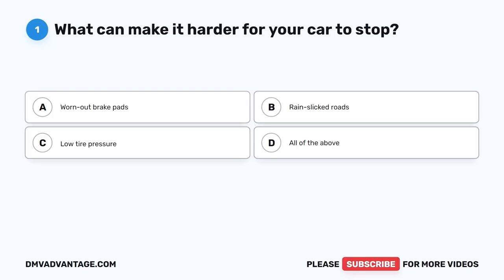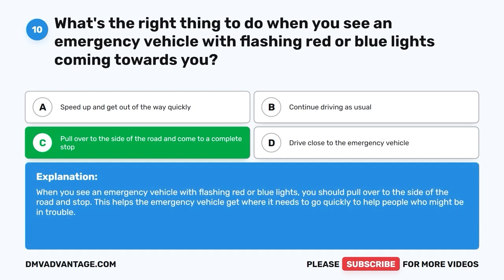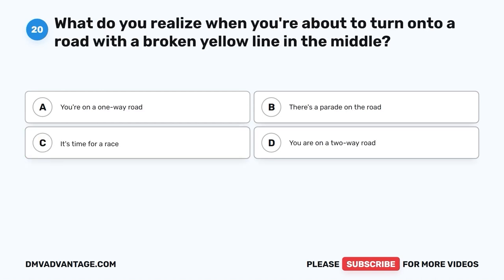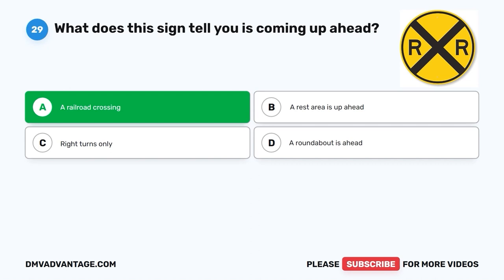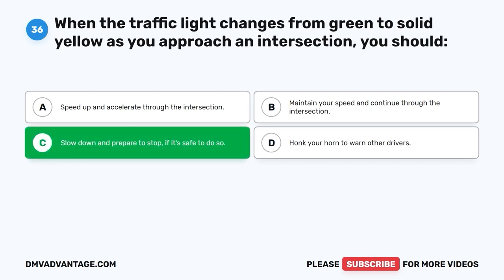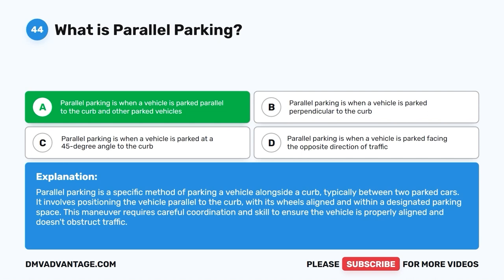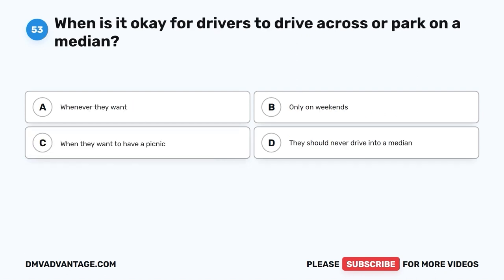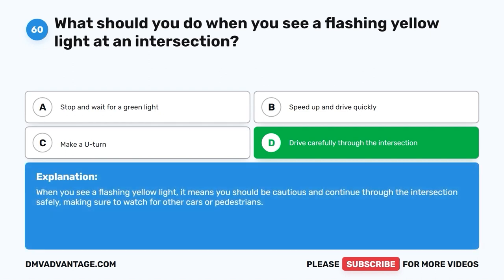Georgia DMV Written Test 3 2024 (60 Questions with Explained Answers)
Every Georgia resident who operates any motor vehicle must have a driver license or learner’s permit. The DMV written test covers the contents of the Georgia DMV Driver’s Manual. It contains questions on Georgia road signs, traffic laws, and rules of safe driving. The Georgia DMV written knowledge test consists of 60 questions. To pass the GA DMV test, you must correctly answer at least 48 questions (80%). Practice with this sample test to familiarize yourself with the format of the Georgia driver's license test.